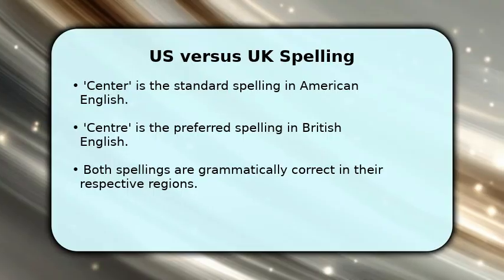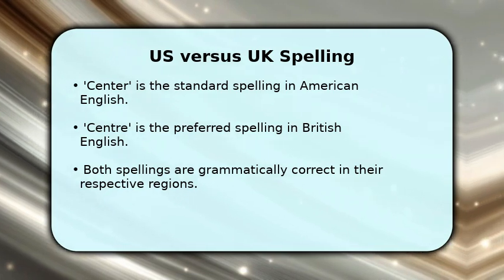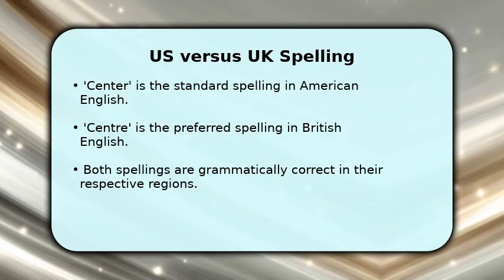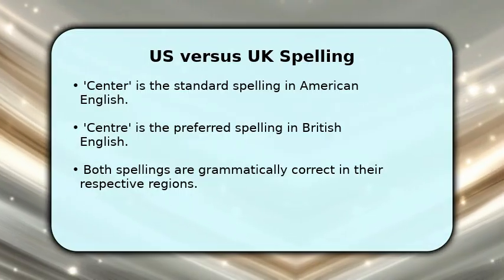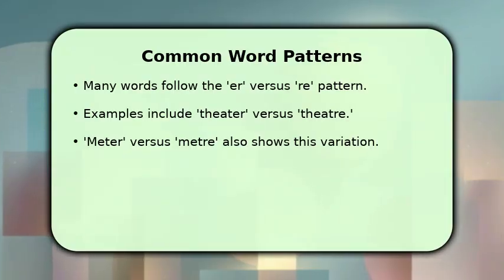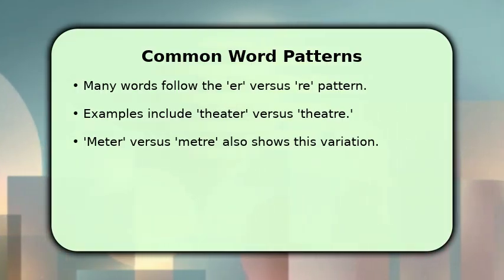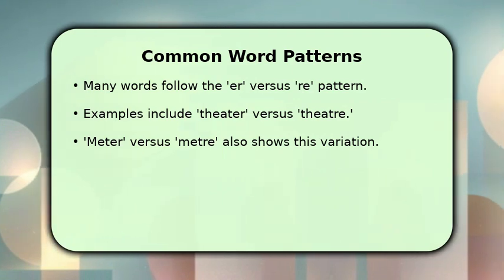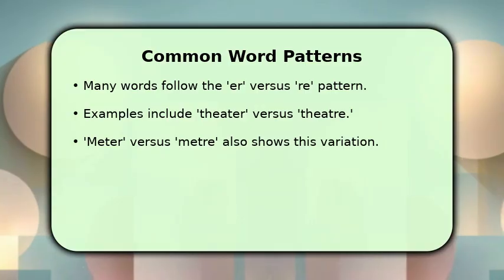How to Get Centre in English (The Only Way)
Are you struggling to get the centre of words in English? Do you find it challenging to pronounce words correctly? In this video, we will show you the only way to get the centre of words in English. We will cover the rules and tips that native speakers use to get the centre right every time. Whether you're a beginner or an advanced learner, this video is for you.